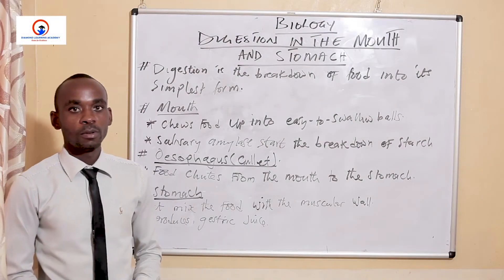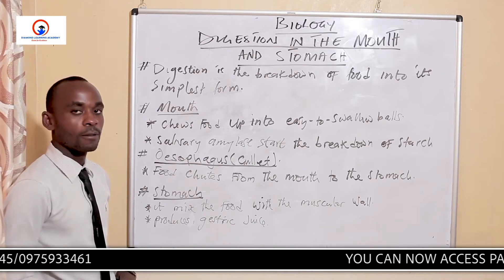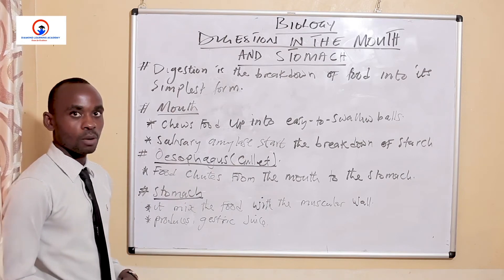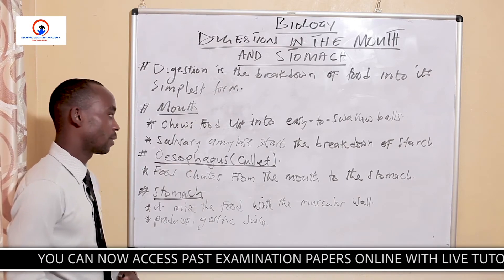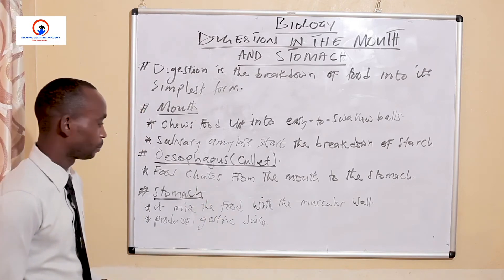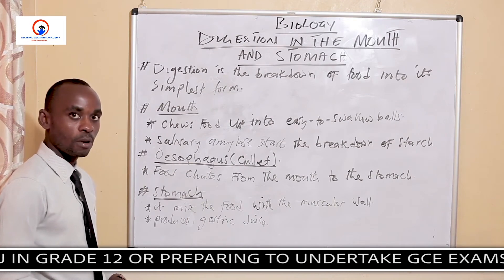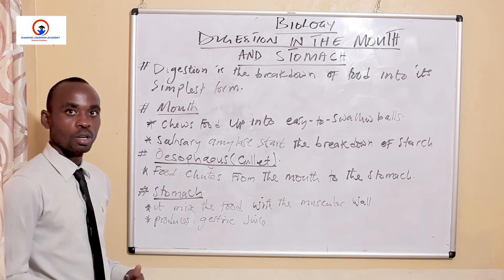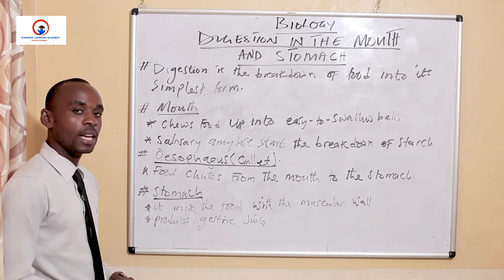Biology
DON'T WAIT UNTIL IT'S TO LATE !!
ARE YOU IN GRADE 7,9 ,12 OR PREPARING TO UNDERTAKE GCE EXAMS?
YOU CAN NOW ACCESS PAST EXAMINATION PAPERS ONLINE WITH LIVE TUTORIALS VIDEOS REVISION TIPS AND POSSIBLE SUGGESTED ANSWERS.